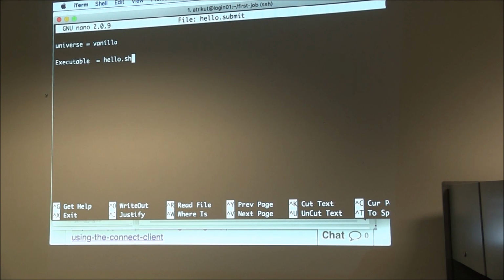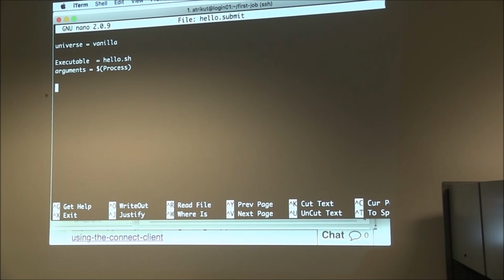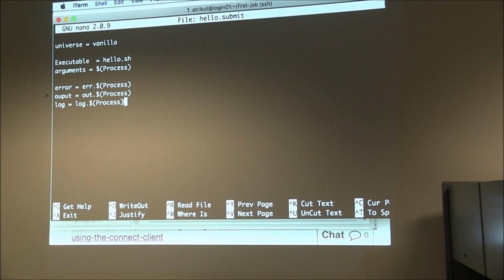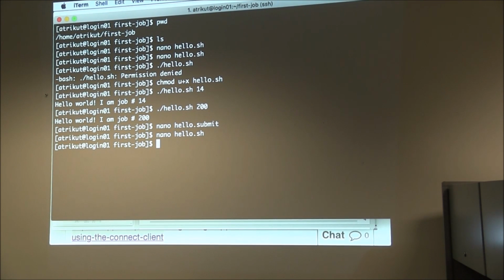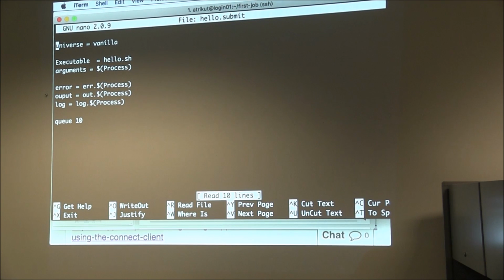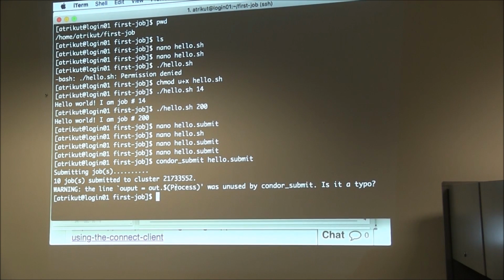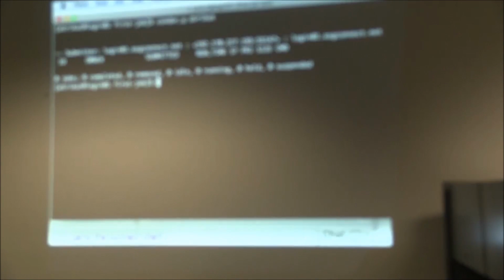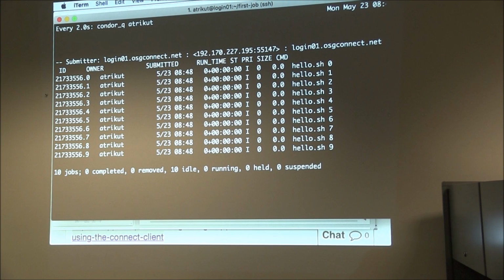2 - Creating Your First Job (part 2)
How to use the Open Science Grid to create and run a job (part 2).